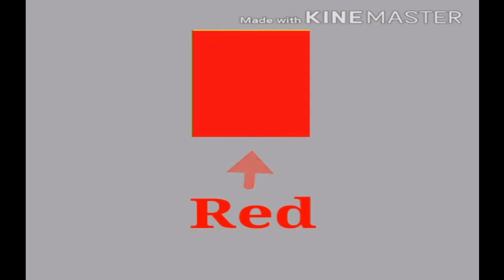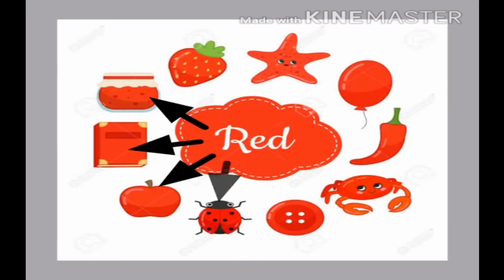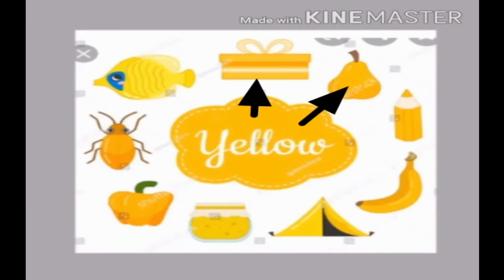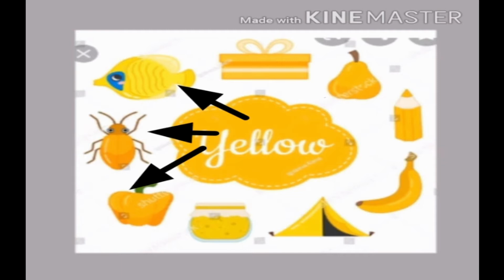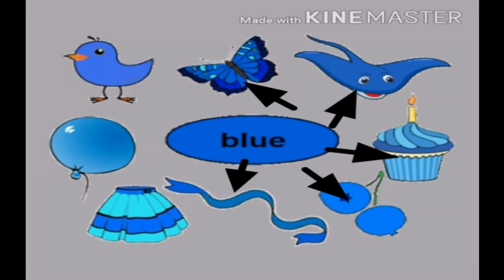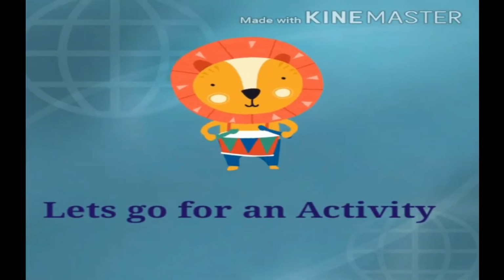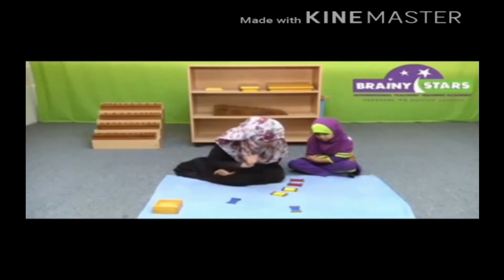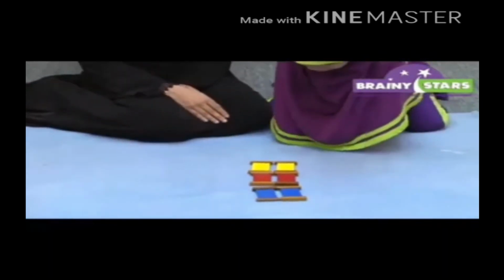G.K Lecture no 1 for Class Beginner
Lectures will be Uploaded on daily Basis Online Classes.

This Channel is Created for Only Educational Purpose so that Studies may not be affected by (COVID-19). We are not monetizing our videos.